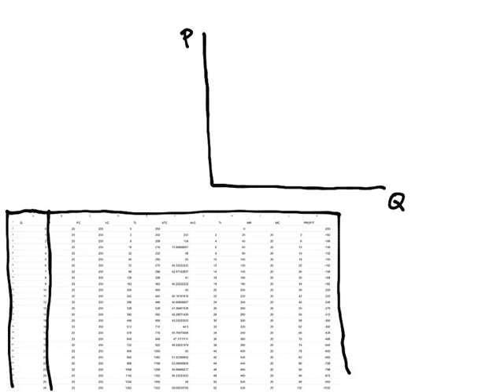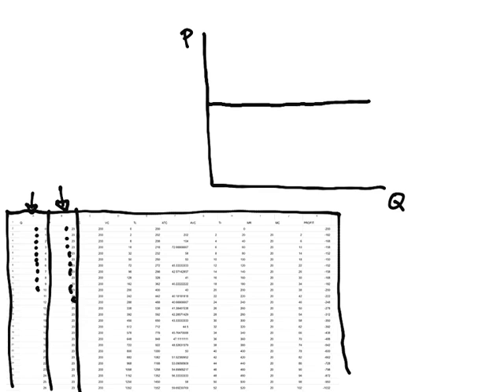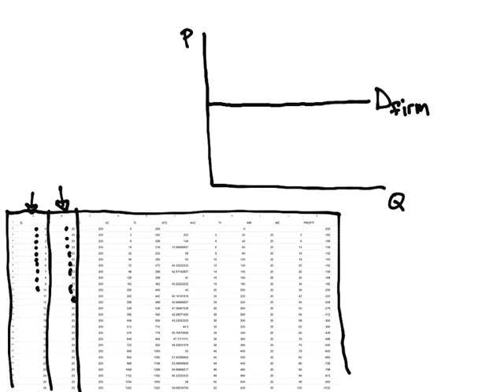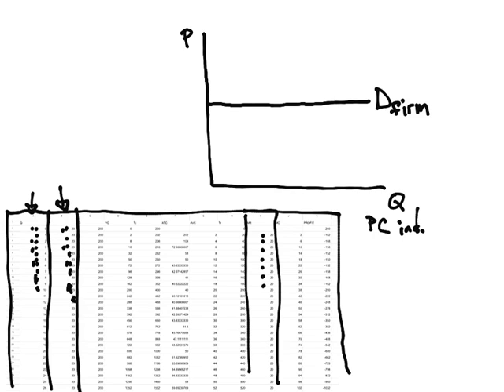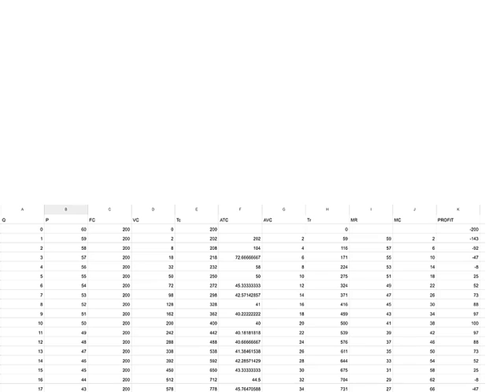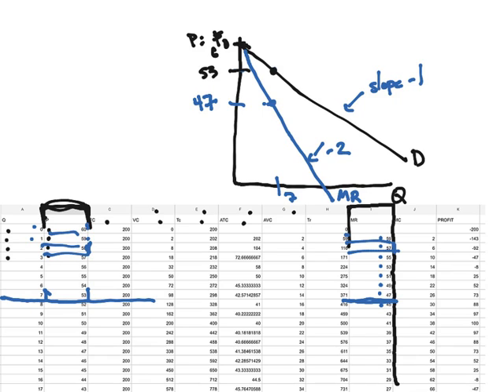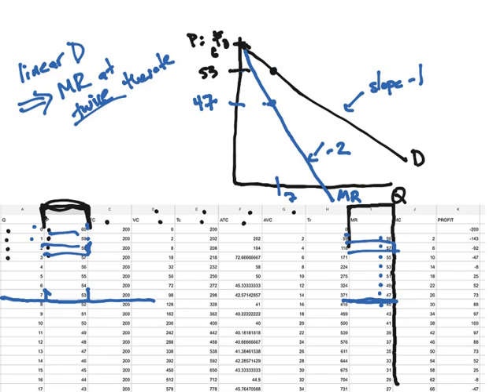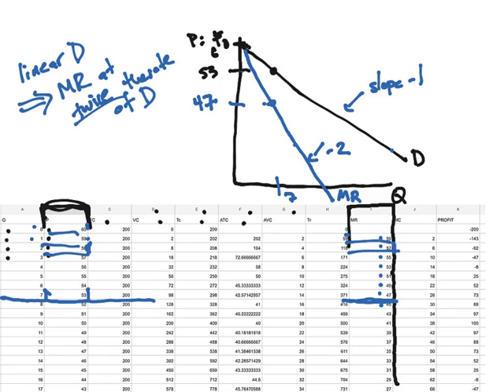Why MR is downward TAP TM ECO101